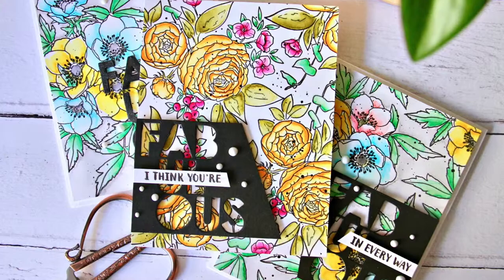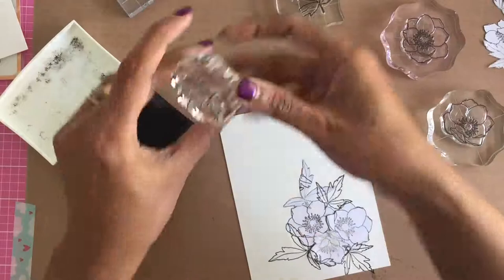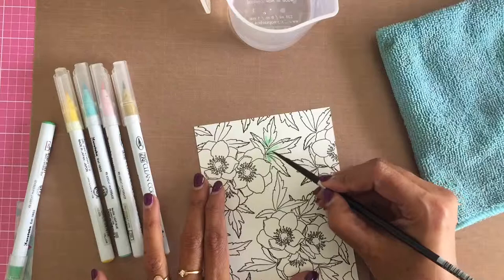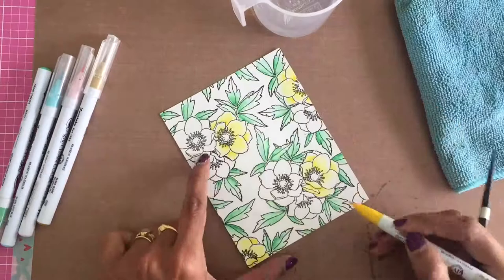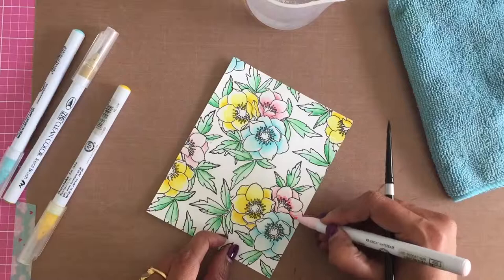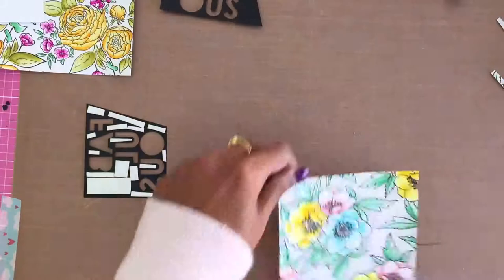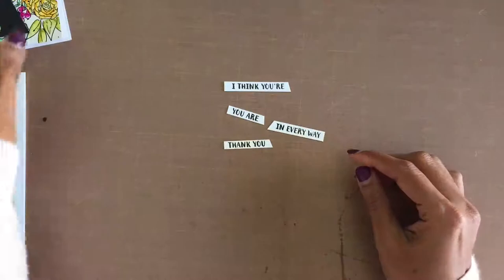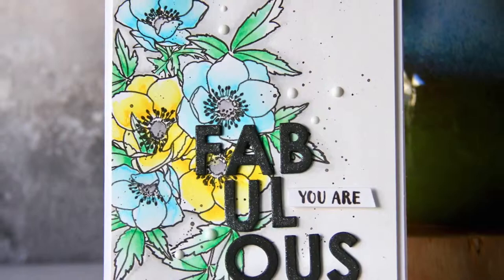Wplus9 GDT - Loose Watercolouring Technique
Hello everyone,

I have a video on loose watercolouring technique here. I made these projects for Wplus9 as guest designer. More details are on Wplus9 blog. Here is the link to the blog post

• Wplus9 SOUTHERN SUMMER FLORALS 2 Stamps and Dies WPLUS413

• Mijello MISSION GOLD WATER COLOR PALETTE SET 36 Colors MWCP1536

• Tonic GLOSS - SIMPLY WHITE Grande Nuvo Crystal Drops 798N

Gayatri xx